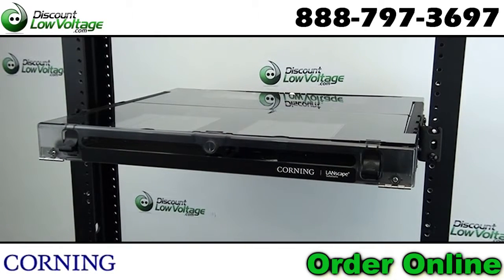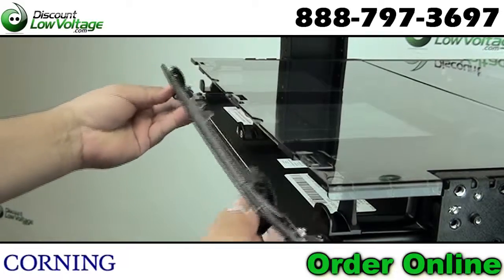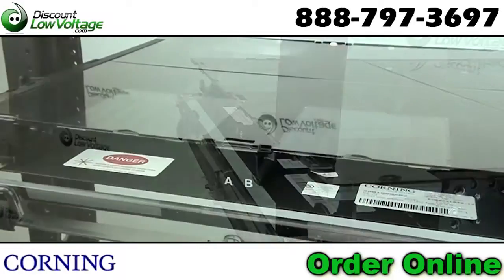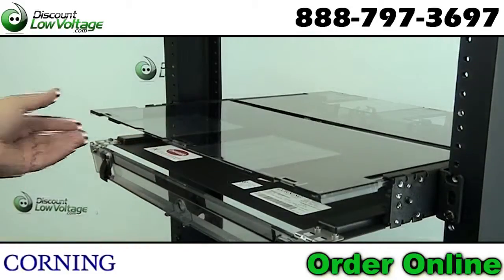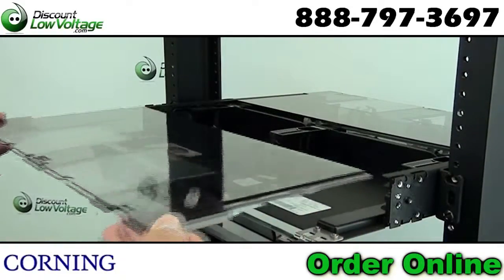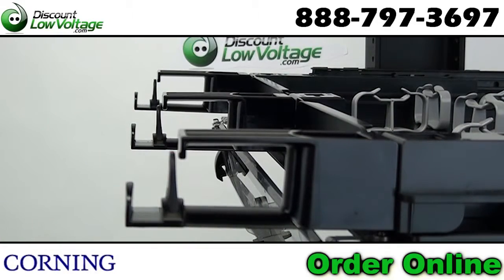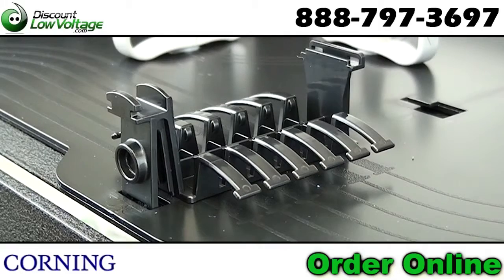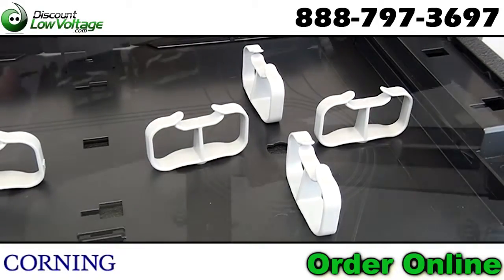Corning CCH-012U Rackmount Fiber 2 panel Enclosure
Corning Cable Systems Closet Connector Housings (CCHs) provide interconnect or cross-connect capabilities between the outside plant, riser or distribution cables and the opto-electronics. The housings accept CCH connector panels. The units are designed for rack mounting in 19 in (48 cm) racks or optional 23-in (58 cm) equipment racks (1.75-in EIA hole spacing).

Closet Connector Housings can be ordered with connector panels for multimode and single-mode applications. Documentation labels are provided and components can be added as needed to construct a fiber distribution frame for any application. The units include multiple locations for jumper egress and come with the universal cable clamp for cable strain-relief.